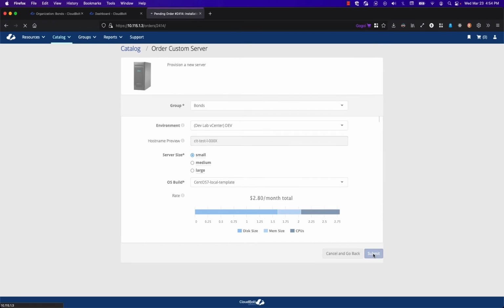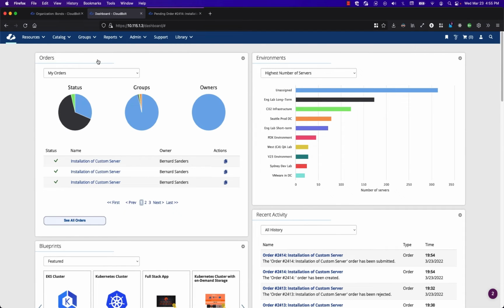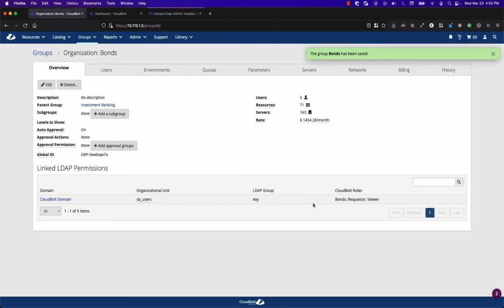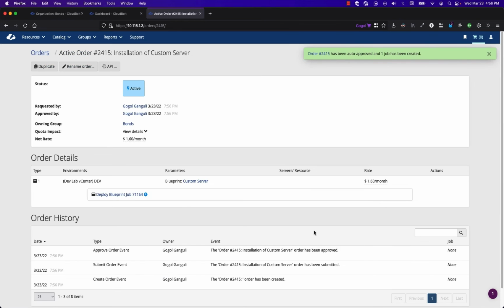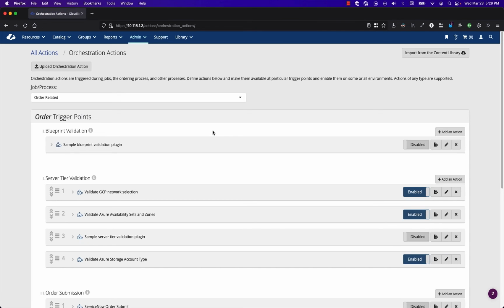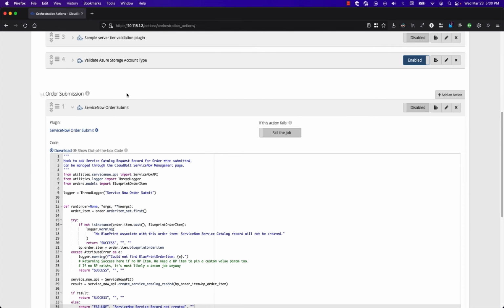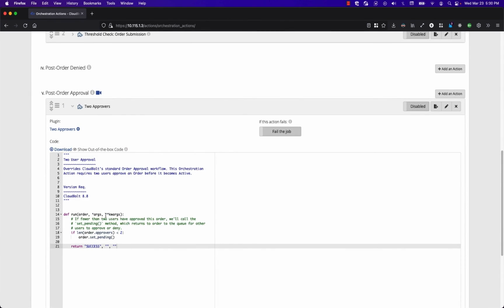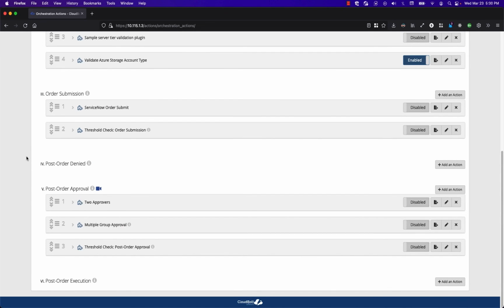Did you know... you can build self-service approvals?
Some compliance & security initiatives want the accountability of ‘Human Approvals’ which can be difficult to set-up, often manual, & fraught with potential pitfalls. CloudBolt framework can automate approvals & involve an external ticketing system if needed. With multiple approval processes available, you have flexibility in how you build them!